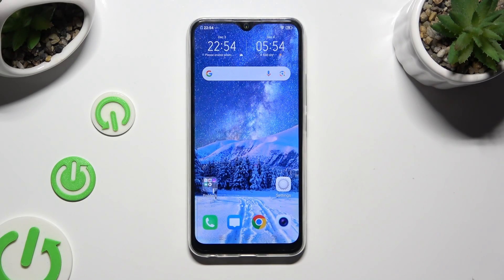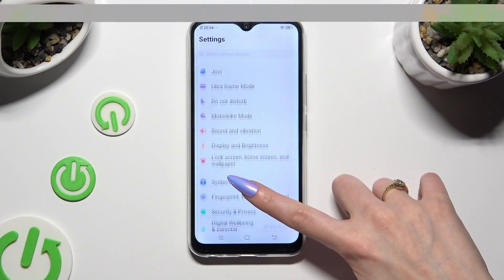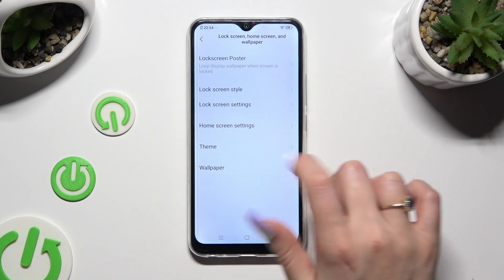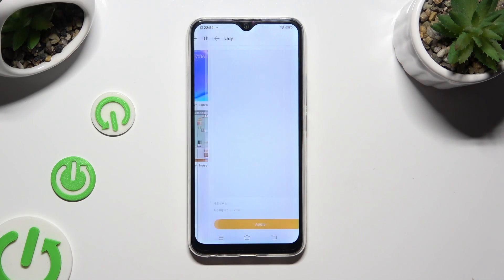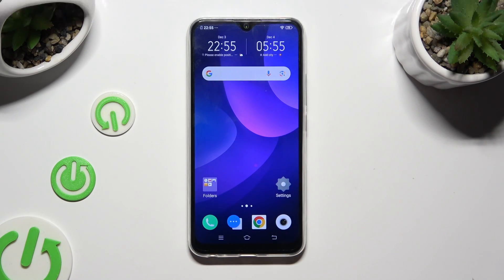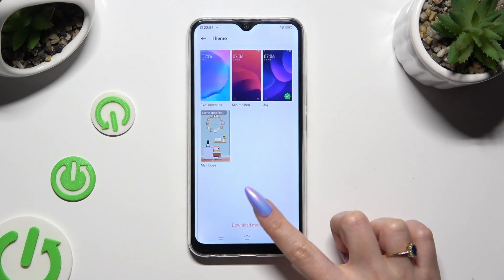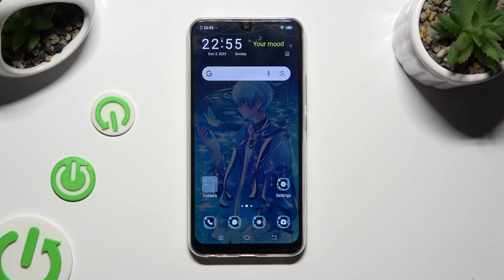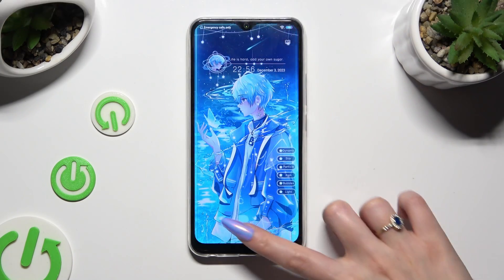How to Change Device Theme on VIVO Y17?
Find out more:
This tutorial is designed to guide VIVO Y17 users through the process of customizing the device's theme, allowing for a personalized look and feel. Understanding the importance of visual customization, this tutorial provides step-by-step instructions on how to change the device theme, including options for pre-installed themes or downloading additional themes on the VIVO Y17 smartphone.

Where can I find the settings or options to change the device theme on the VIVO Y17?
Are there default themes available, or can I download additional themes from the VIVO store?
Can I preview themes before applying them to the device?
Is there a limitation to the number of themes that can be installed or used simultaneously?
Will changing the device theme affect the appearance of system apps or third-party apps?